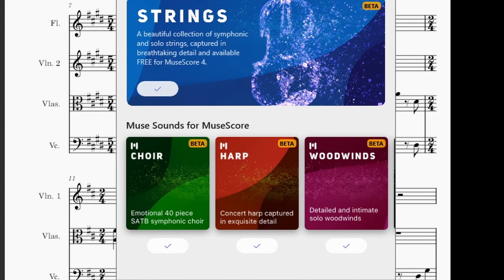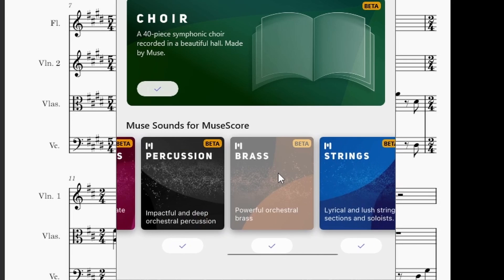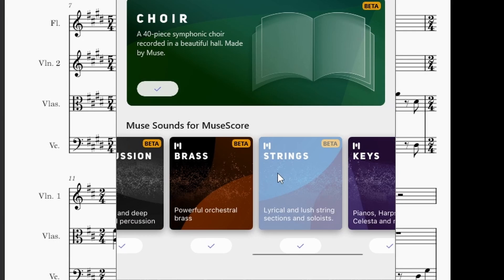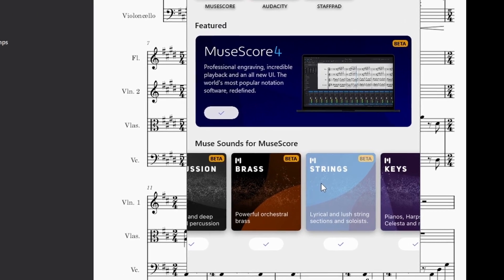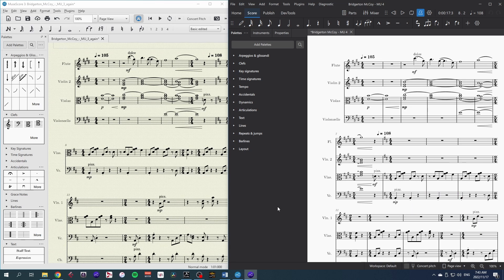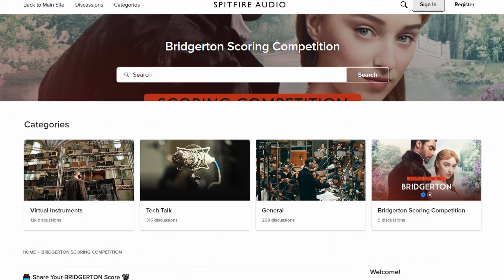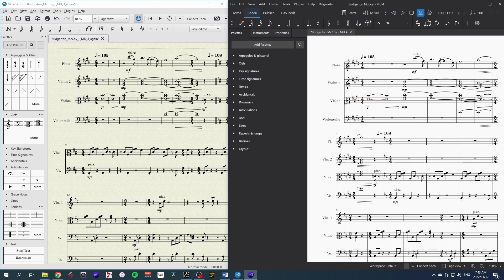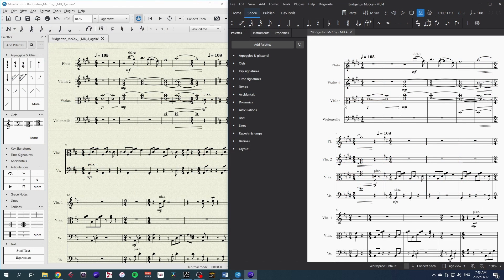How Does MuseSounds with MuseScore 4 Compare to MuseScore 3?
MuseScore 4 Beta has arrived and MuseSounds have come with it!
This video compares the playback quality of MuseScore 4 Beta with the last stable release, MuseScore 3.6.2. This is only a few of the instruments that are now available.
All free, which is amazing!
This will allow you to install MuseScore 4 and MuseSounds.
Remember that this is still Beta software, and is not backwards compatible. Scores you save in MuseScore 4 cannot be opened in MuseScore 3!!

00:00 Intro
01:05 Playback Comparison
02:53 Discussion